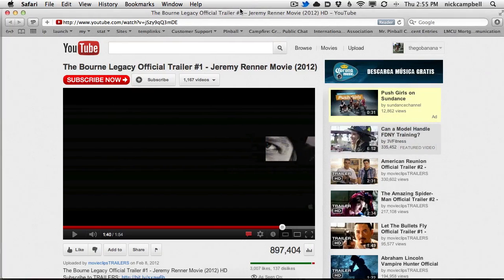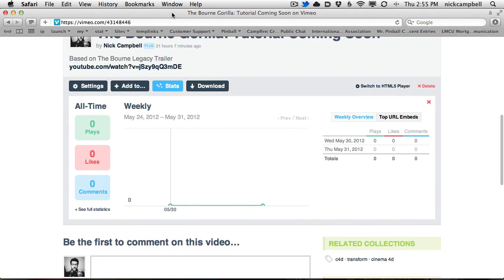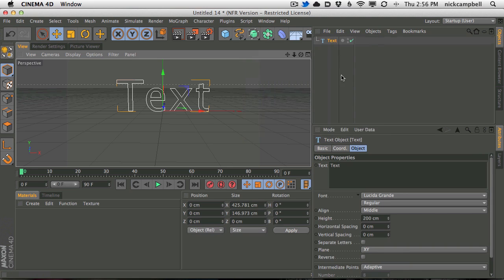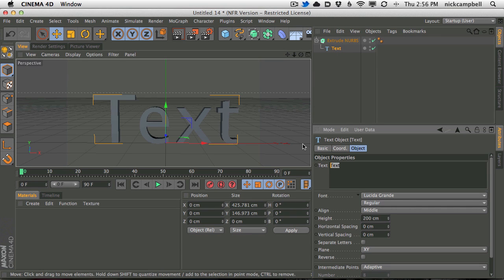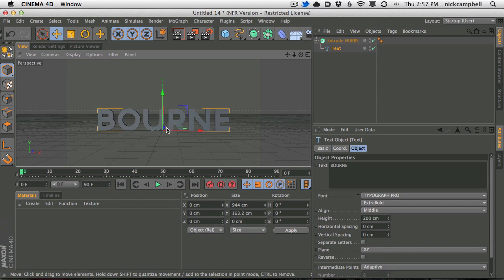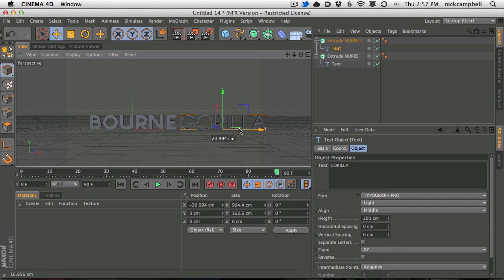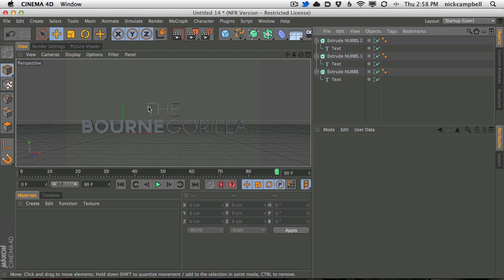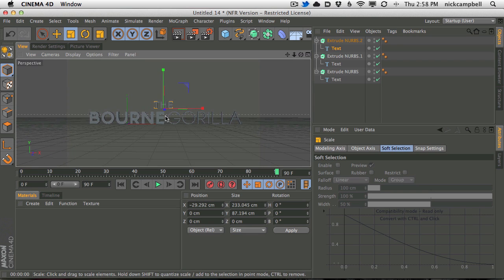Cinema 4D Tutorial - Broken Apart Movie Title with Cinema 4D and Transform